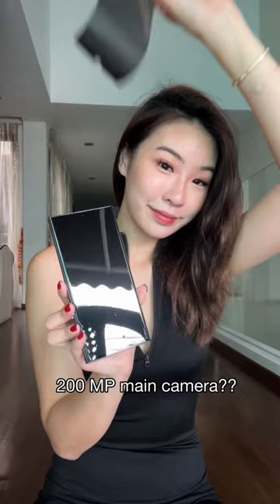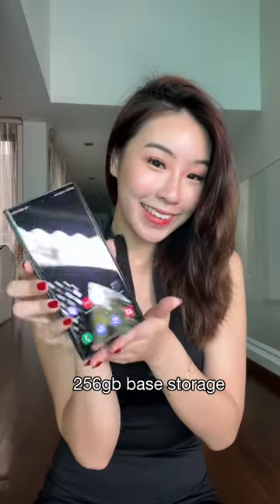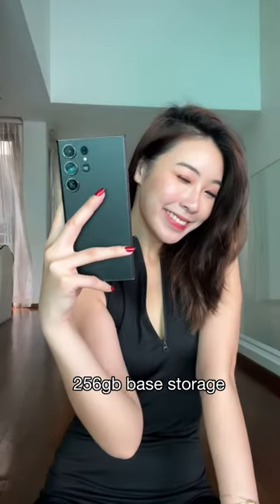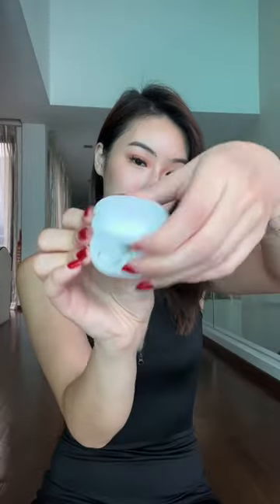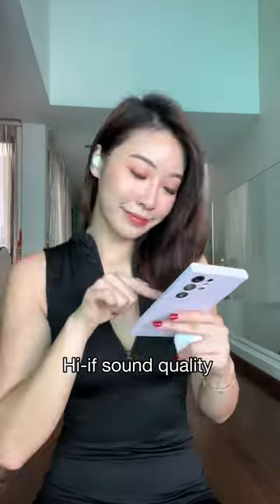Unboxing Samsung Galaxy S23 Ultra, Buds 2 Pro, Galaxy Watch 5! Latest Samsung Launch in 2023